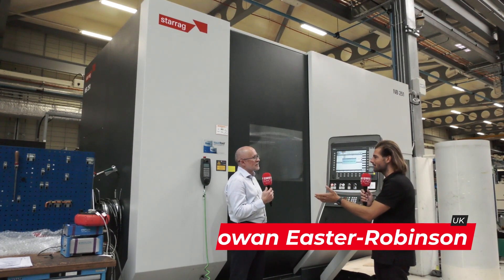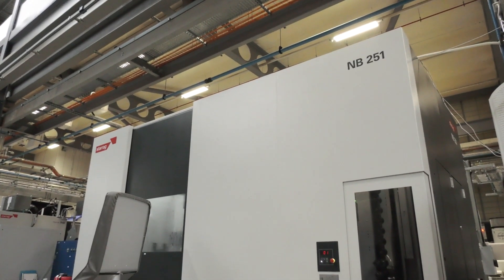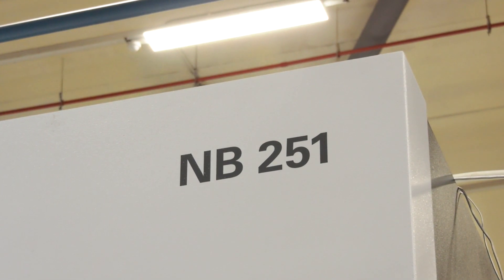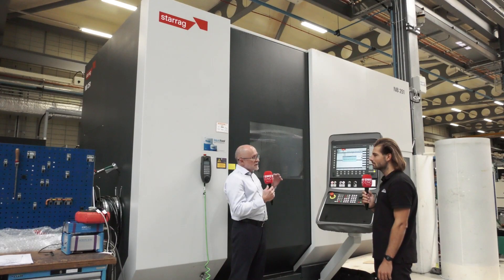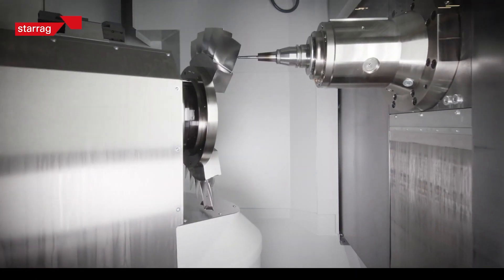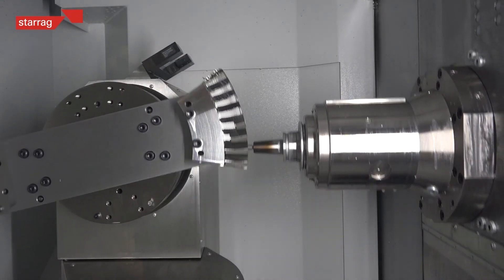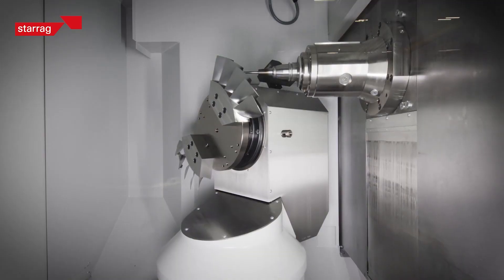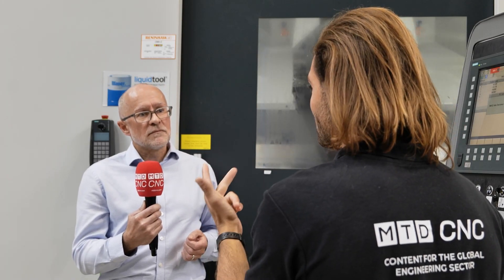Starrag NB 251: dedicated to world-leading blisk machining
Developed like all Starrag machines to deliver the most productive machining solutions possible, the NB series can rough and finish titanium and nickel alloy blisks in a single set-up and at the lowest cost per part, as the AMRC’s NB 251 model demonstrates on workpieces up to 1.2 m diameter.